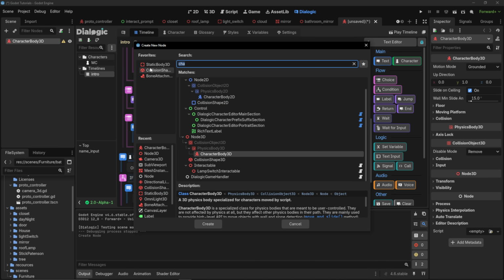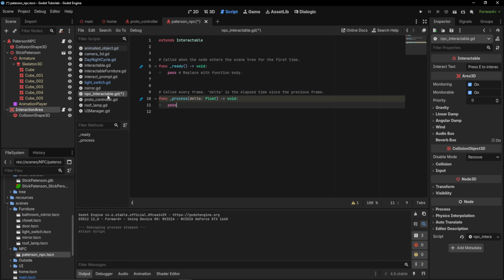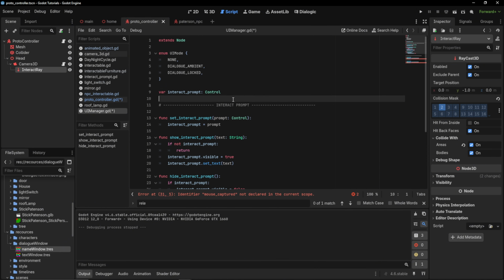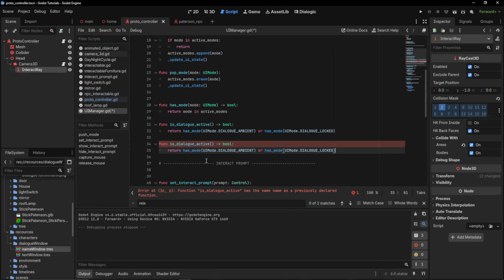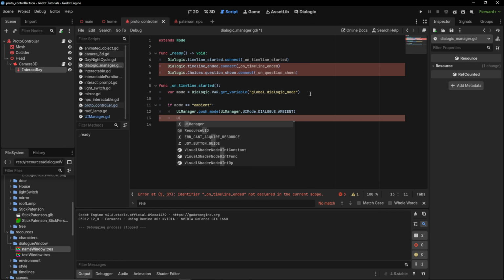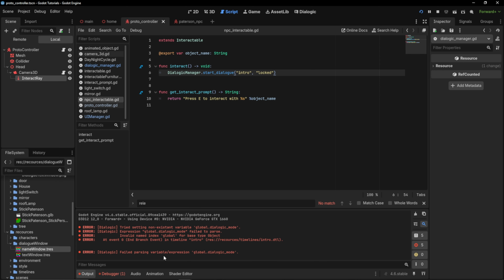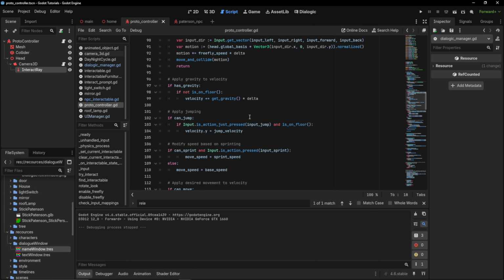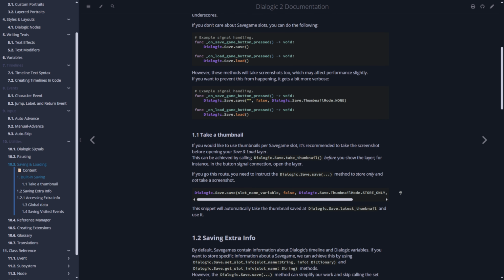How to Add Dialogue to a 3D Game in Godot | Dialogic Tutorial (Part 2)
In this tutorial we'll connect Dialogic to a 3D Godot game. Using Dialogic 2.0 Alpha 19 and Godot 4.6.

We'll create an NPC interaction system, build ambient and locked dialogue modes, write a Dialogic manager and check out signals.

⏱ Chapters
00:00 – Intro
00:10 – Creating the NPC
03:51 – NPC Interaction
05:39 – Fixing Interaction
06:26 – Preparing Dialogic for 3D
07:19 – Updating UI Manager
14:25 – Creating Dialogic Manager
19:22 – Starting Dialogue
22:14 – Ambient Dialogue
24:37 – Locked Dialogue
26:32 – Dialogic Signals
28:42 – Saving
29:19 – Outro